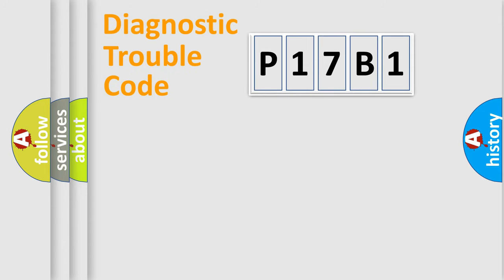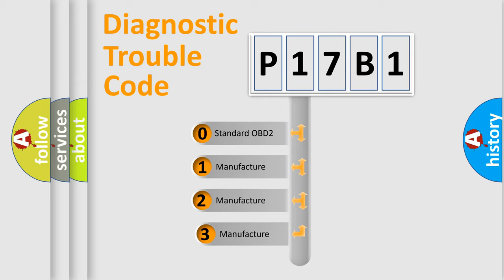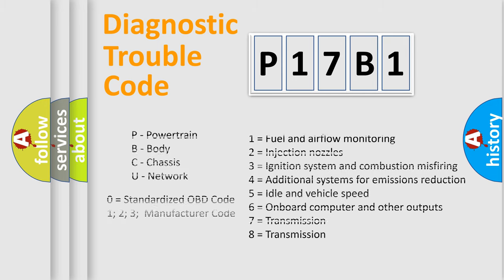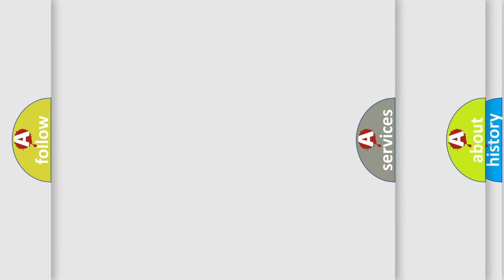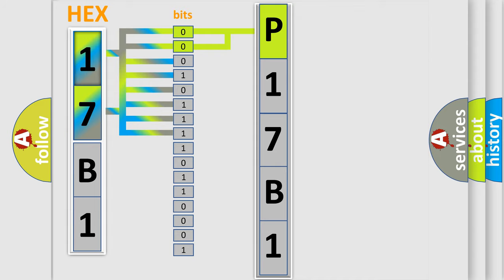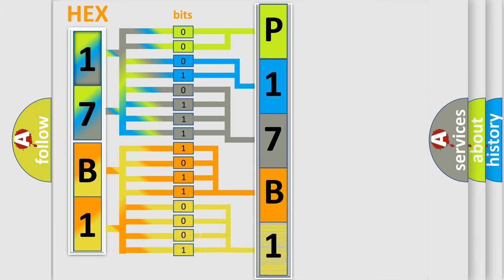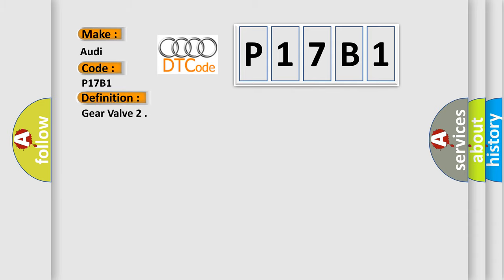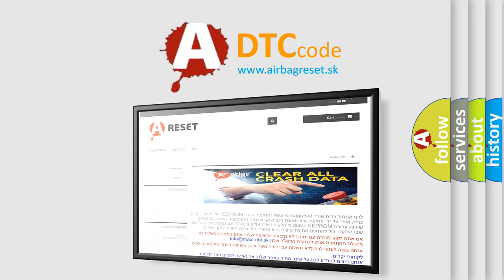DTC Audi P17B1 Short Explanation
Contents:
0:21 Basic DTC analysis according to OBD2 protocol standard.
1:48 Insight into programming
2:58 A diagnostically understandable description of the Diagnostic Trouble Code
3:05 Basic error definition

Make:
Audi
Code:
P17B1
Definition:
Gear Valve 2
Description:
Engine start, completed Switched power supply, on